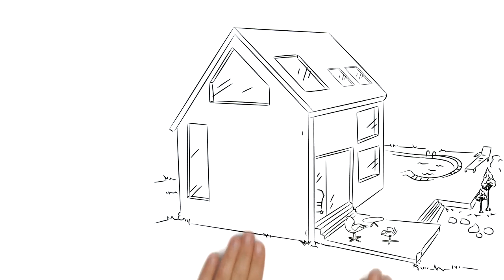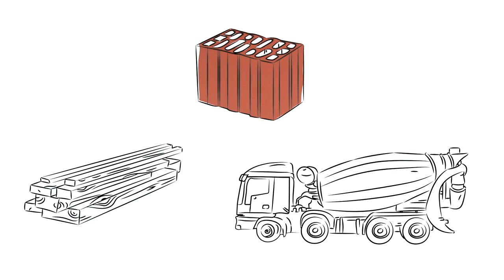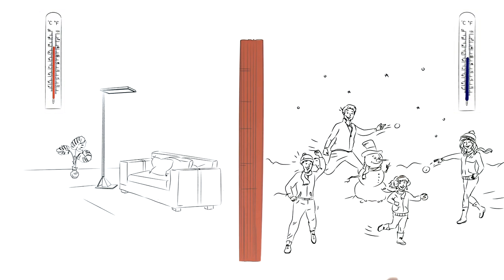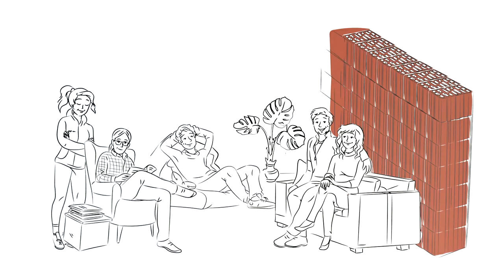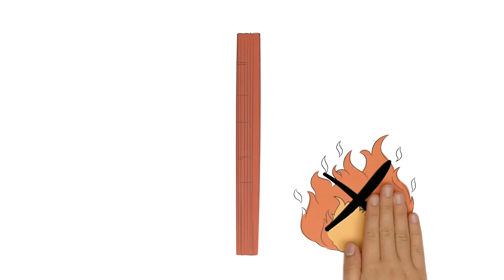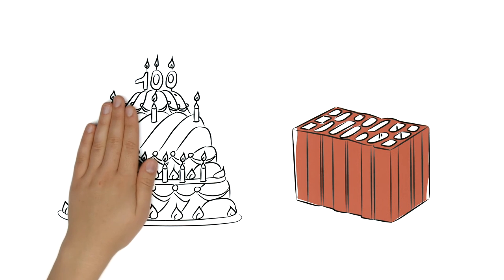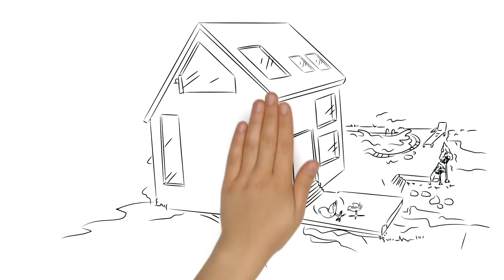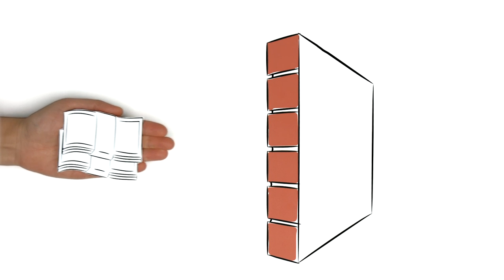Advantages of single-leaf wall with clay blocks by Wienerberger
Investing in a single-leaf wall construction with clay blocks pays for itself. Porotherm and Poroton by Wienerberger, the best choice for a safe and healthy home for generations to come.